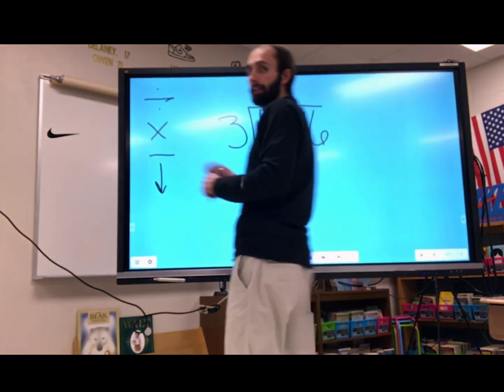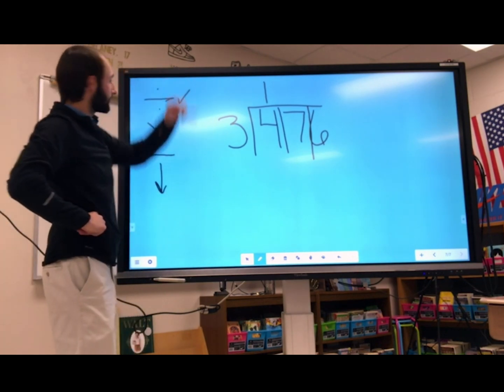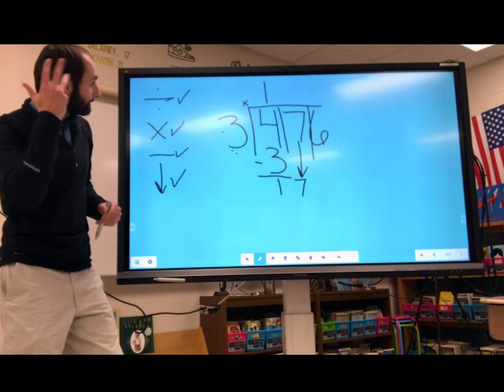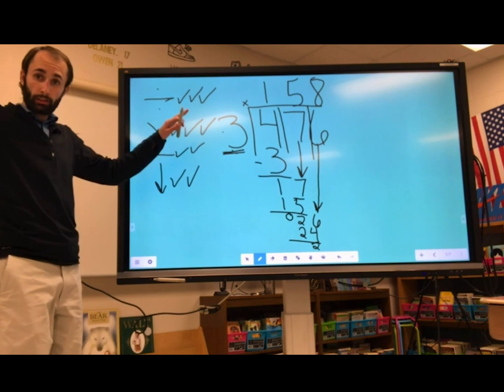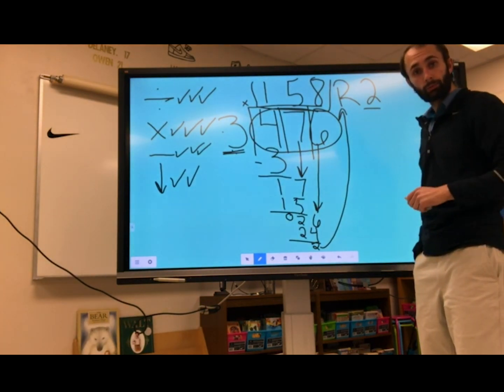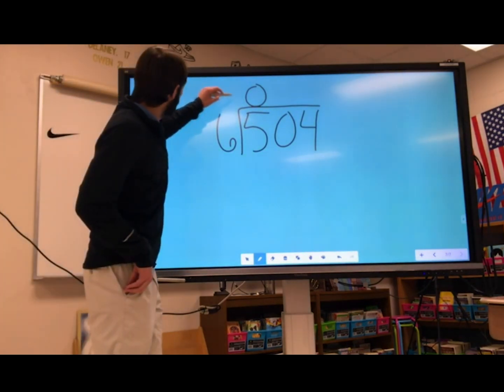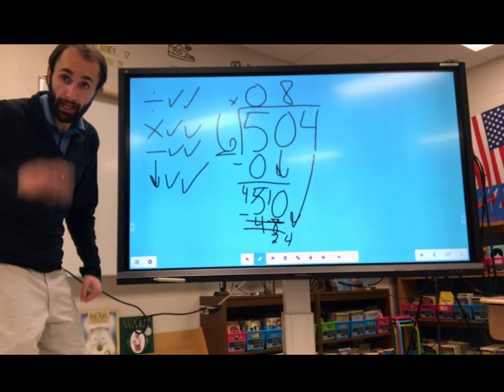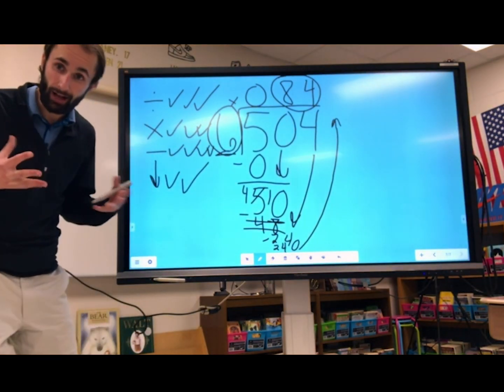Cheat Code Method Division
Division using the cheat code method break down.